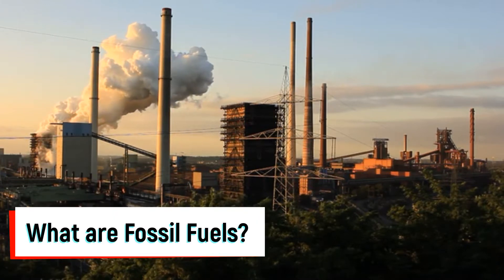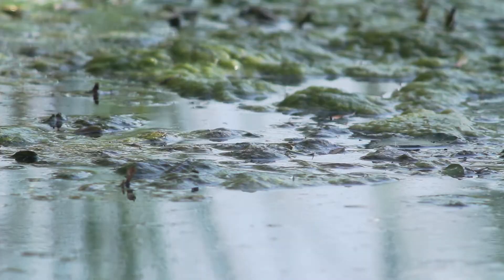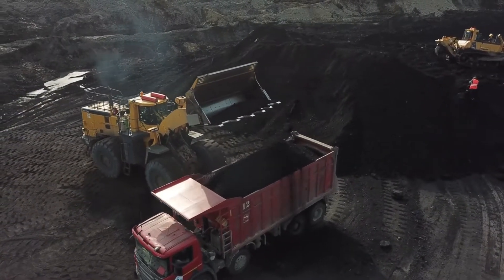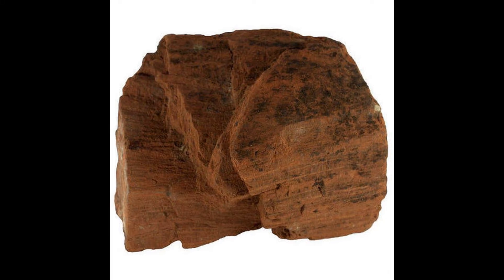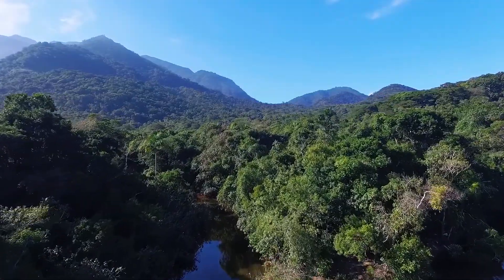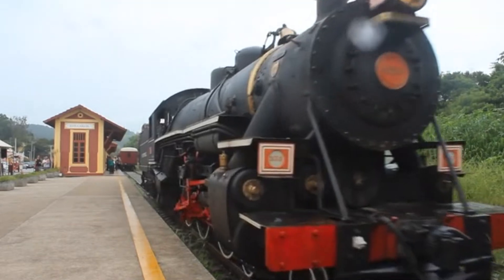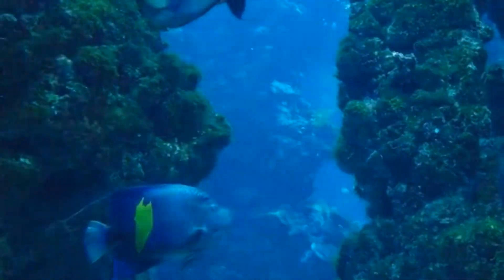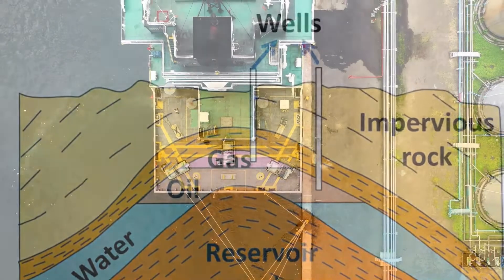What are Fossil Fuels ? I Types, Formation and Uses Advantages and Disadvantages of Fossil Fuels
What are Fossil Fuels?
Fossil fuels are buried flammable geologic deposits of organic substances such as dead plants and animals that got deposited under several thousand feet of silt. These deposits decayed with the passage of time and got converted to natural gas, coal and petroleum due to the extreme heat and pressure inside the earth’s crust. They are also known as non-renewable sources of energy as it takes a very long time for it to replenish.
Types, Formation and Uses of Fossil Fuels
Fossil fuels are of the following types:
• Coal
• Petroleum
• Natural gas
Coal
• Coal is a hard, black coloured substance made up of carbon, hydrogen, nitrogen, oxygen and sulphur. The major types of coal are- anthracite, bituminous and lignite.Anthracite has a higher carbon concentration and is the hardest type of coal.Lignite has a high concentration of oxygen and hydrogen but a low concentration of carbon.Bituminous is a moderate form of coal.Coal is processed industrially to obtain derivatives like coke, coal tar and coal gas.
Formation of Coal
• The process of formation of coal is known as coalification.The dense forest present in the low-lying wetland got buried in the earth, millions of years ago.Soil kept depositing over them and they got compressed.As they went deeper and deeper, they faced high temperature and pressure.As a result, the substances slowly got converted into coal.
Uses of Coal
• Coal was used to produce steam in the railway engines initially, it is used to cook food, generate  electricity in thermal plants an used in industries as fuel.
Petroleum
• Petroleum is a clear, oily liquid which is usually green or black in colour.It has a strange odour and is a mixture of petroleum gas, diesel, paraffin wax, petrol, lubricating oil, etc.Petroleum is also known as black gold because of its wide range of uses in many industries.
Formation of Petroleum
• When sea animals and plants died, their remains settled at the bottom of the sea where they got compressed by layers of sand and clay. High temperature and pressure converted these remains into petroleum. The petroleum is separated from the crude oil by a series of processes in a refinery which is known as petroleum refining.
Uses of Petroleum
• Petroleum is used to power internal combustion engines in the form of petrol.It is also used in roofing, road pavements and as a water repellent. Petroleum is used in manfacturing detergents, plastics, fibres, polyethene, etc.
Natural gas
• Natural gas is a clean and non-toxic fossil fuel. It is colourless and odourless and can be easily transferred through pipelines. It is stored as compressed natural gas (CNG) under high pressure.It is a less polluting and less expensive fossil fuel.Methane is the most important natural gas.
Formation of Natural Gas
• The phytoplankton and zooplankton sink to the bottom of the ocean and mix with organic materials to form an organic-rich mud. The mud buried under more sediments and lithifies to form an organic shale. This prevents its exposure to oxygen. This is done to protect the organic materials from being decomposed by bacteria.The increasing pressure and temperature transform the shale into a waxy material known as the kerogen.At temperatures between 90-160°C kerogen is transformed into natural gas.
Uses of Natural gas
• Compressed Natural Gas is used for generating power, it is used as fuels in automobiles, it can be used at homes for cooking and used as a starting material in chemicals and fertilizers.
re Fossil Fuels Renewable?
Fossil fuels are a non-renewable source of energy. Most of the energy used by us is obtained by the burning of fossil fuels. These fossil fuels are used up at a faster rate. They cannot be regrown at a scale compared to their consumption. With the increased demand for the production of various energies, fossil fuel energy is declining. It is difficult to replace them. That is why they are known as a non-renewable source of energy.
Advantages and Disadvantages of Fossil Fuels
Advantages:
• Fossil fuels can generate a large amount of electricity at a single location, these fuels can be found easily, they are cost-effective. Transportation of oil and gas can be done easily through pipelines and they have become safer over time. Although fossil fuels are a finite resource, they are available in abundance.
•  Disadvantages
• Fossil fuels emit carbon dioxide when burnt which is a major greenhouse gas and the primary source of pollution which has contributed to global warming.
• Since fossil fuels are a non-renewable resource, once used they cannot be replaced.
• Combustion of fossil fuels makes the environment more acidic. This has led to unpredictable and negative changes in the environment.
• Harvesting of fossil fuels can causes fatal diseases among the people. For eg., the coal miners often suffer from Black Lung Disease and the natural gas drillers are constantly exposed to chemicals and silica which is dangerous for their health.